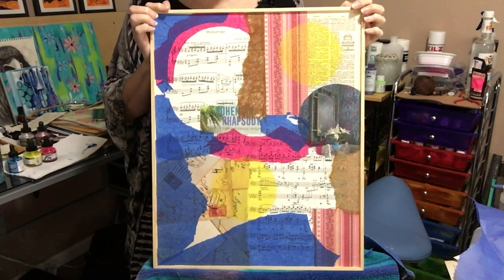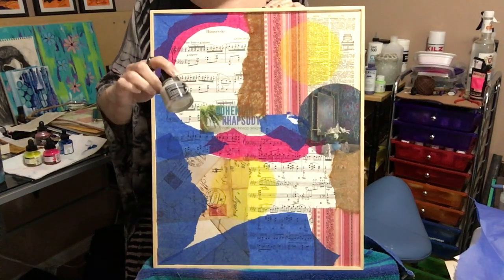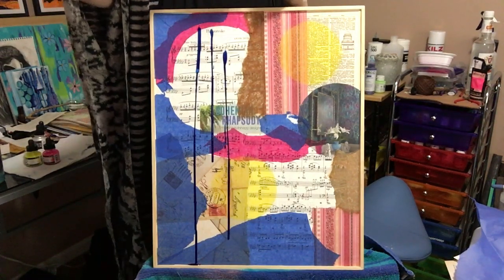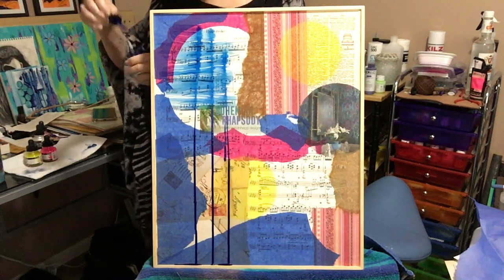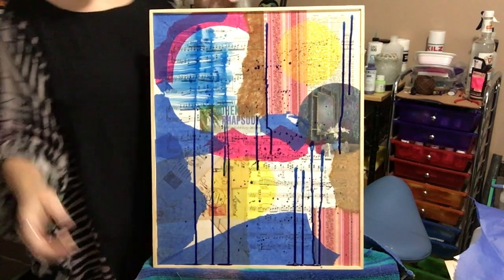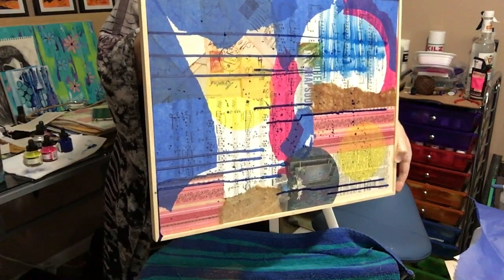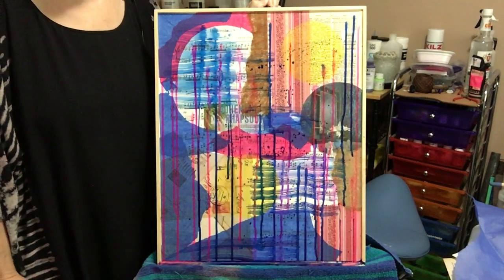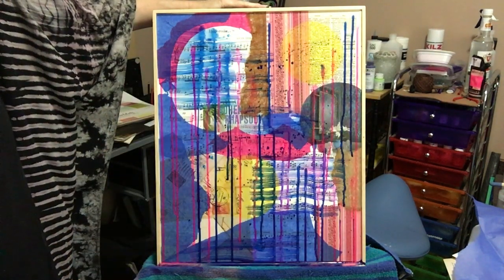Inking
how to add inks to collage